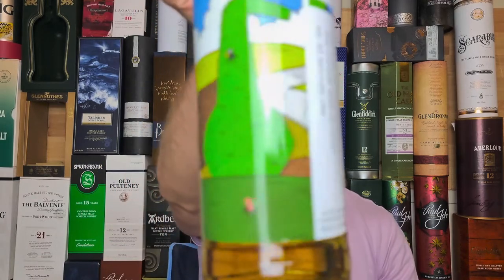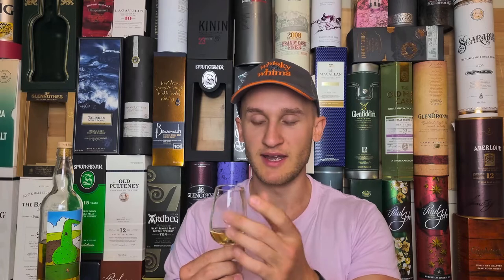WHAT a WHISKY | Tormore 28 by Thompson Bros | Review #111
Tormore 28 by Thompson Bros is a NCF, NCA whisky matured in a refill hogshead. It is 47.3% ABV and it cost a whopping £185, which is a lot. However, can the price be justified? We'll find out.

The label has been designed by KMG Yeah! and it is one of the best labels I have ever seen, I love it.

Let's get right down to this and find out if this particular bottle is a Whisky Win or a Whisky Bin.

0:00 Intro
1:37 Nose
3:28 Palate
5:56 Finish
7:40 Conclusion
9:56 Whisky Win or Whisky Bin
10:13 Patreon Shout-Outs